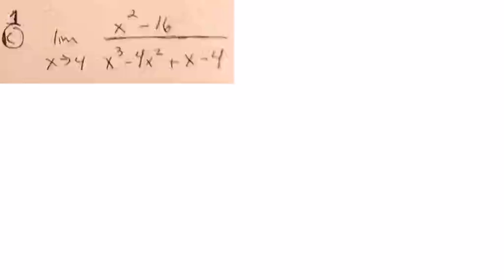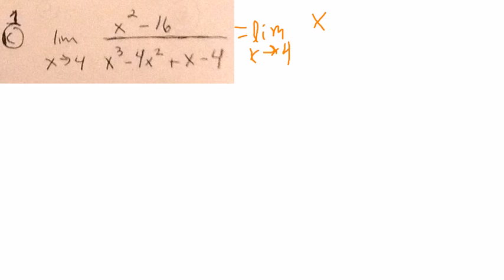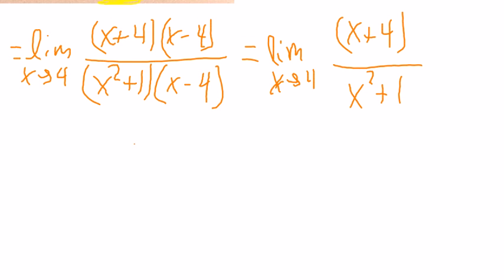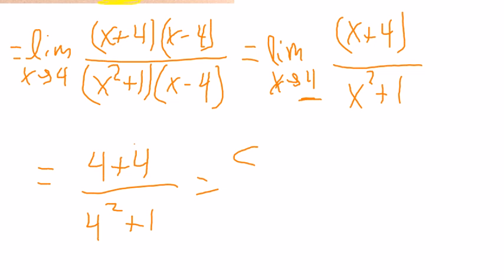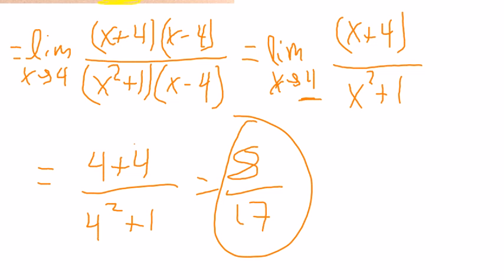HPC Ch3 Study Guide 1C